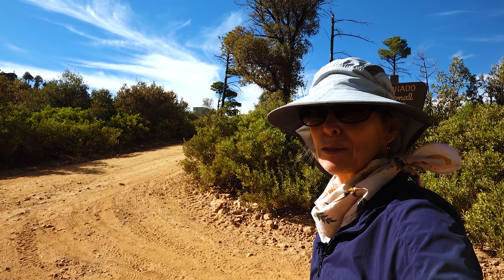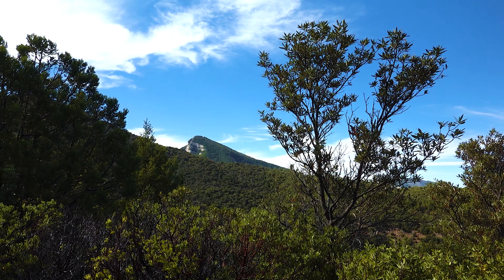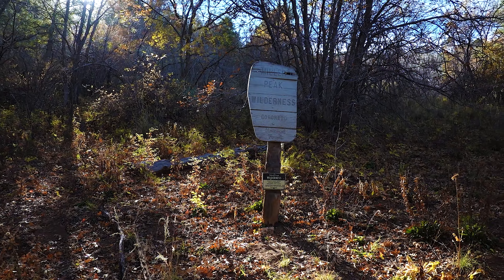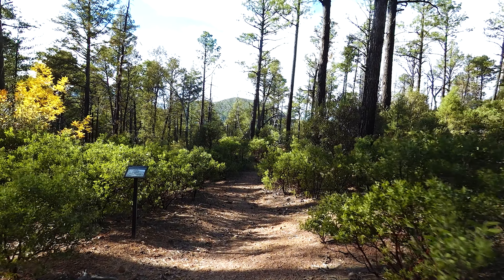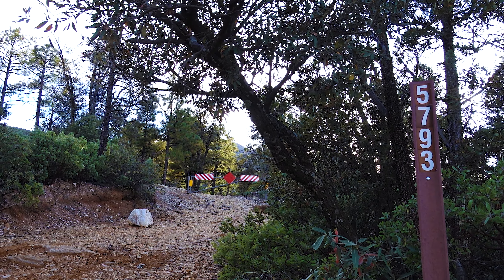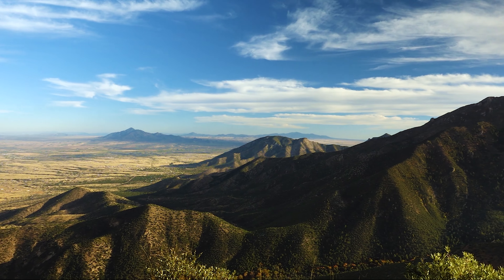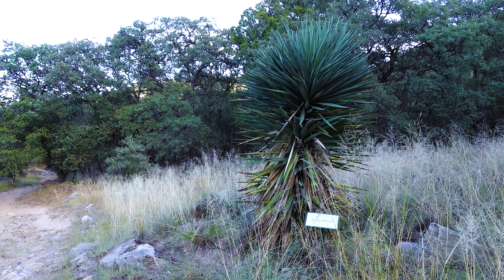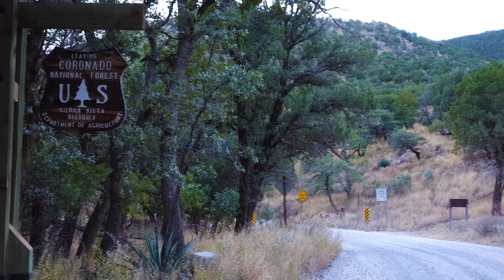Five short hikes in CARR CANYON | Sierra Vista Arizona | Great views and history Huachuca Mountains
If you're looking for views and history, Carr Canyon has both. Here are five hikes that you can do one at a time or all in one day, whatever works for you. Altogether they total about five miles. Personally I'm not a big fan of the steep drop offs on the drive up Carr Canyon Road, so I did the four at the top all in the same afternoon.  There’s a sign near the Carr House warning that passenger cars shouldn’t attempt to drive all the way up, and it’s a good idea to heed that warning!

0:00 Heading up Carr Canyon
0:32 Ramsey Vista Connector Trail
1:25 Old Sawmill Spring Trail
2:30 Reef Townsite Loop
3:42 Hang Glider Trail
5:07 Carr House Nature Trail

DIRECTIONS TO CARR CANYON:  Head south from Sierra Vista on Highway 92 to Carr Canyon Road and turn west.  The road turns to dirt in a mile or so.  The Carr House is another mile up the road,  Reef Townsite Campground is three more miles from there and in one more mile the road ends at Ramsey Vista Campground.  You can park for free outside the campground.

The first two hikes, the Ramsey Vista Connector Trail (a ½ mile loop) and Old Sawmill Spring Trail (1.6 miles up and back with 450’ elevation gain) are short routes that connect to Carr Peak Trail from their respective campgrounds.  Old Sawmill Spring is up there somewhere if you want to hunt for it.

Reef Townsite Loop is .8 miles with a couple hundred feet of elevation gain.  There’s a lot of interesting information about the history of mining in the area along the way, and good views, too.  I really like it!

Hang Glider Trail starts about a half mile down Carr Canyon Road from Reef Townsite.  It's an old forest/mining road (#5793) and the hike is 1.6 miles up and back with 450’ elevation gain.  It’s not a very interesting hike until you get to the top and can take in the great views.  I’ve never seen anyone hang glide off these cliffs, but Joe says he remembers seeing folks doing it years (maybe 20?) ago.  Not me, that’s for sure!

The Carr House Nature Trail at the bottom of the canyon is a .6 mile relatively flat loop.  There are social trails all over the place.  To get to the ruined house try to stay on the most obvious trail.

Pick up “Trails of the Huachucas,” by Leonard Taylor if you plan to hike in this area. In addition to directions to the trail and trail details, it provides historical and geographical information that adds to your knowledge of this area.

hikes near Bisbee
hikes near Sierra Vista
hikes in Cochise County
best hikes in Arizona